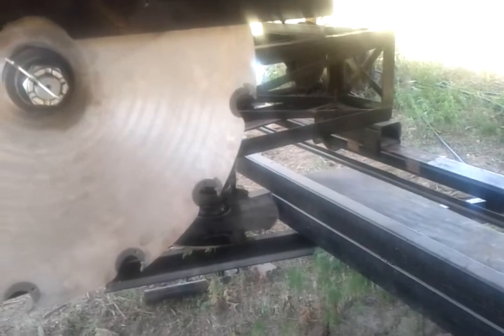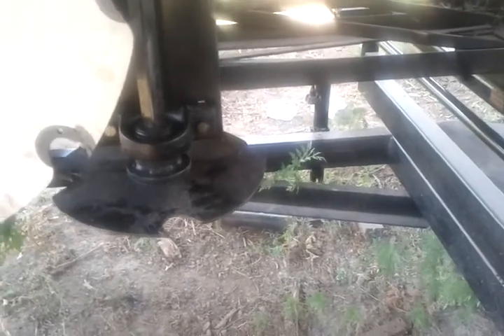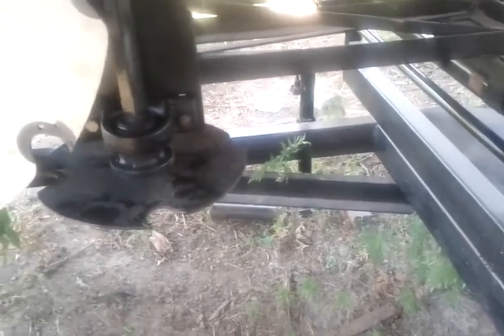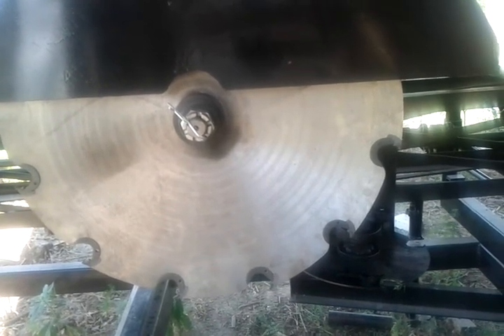Log cutting direction - discussion